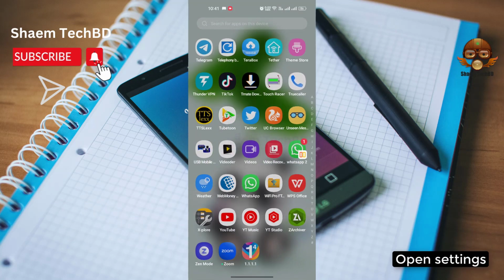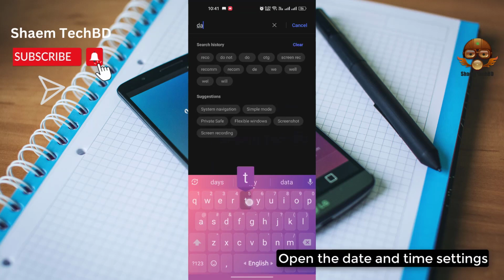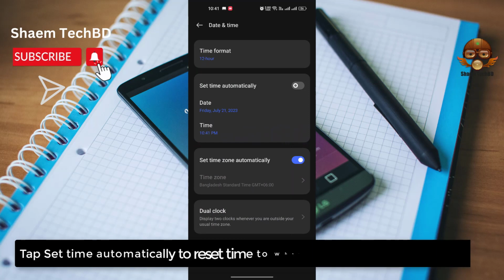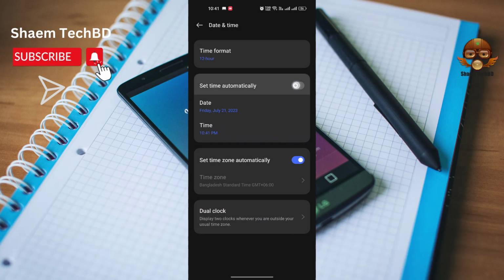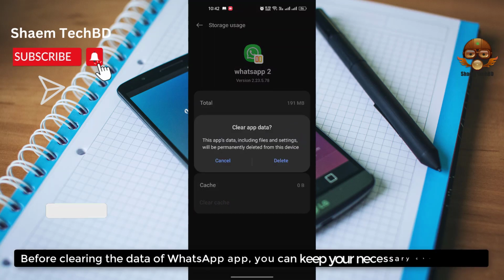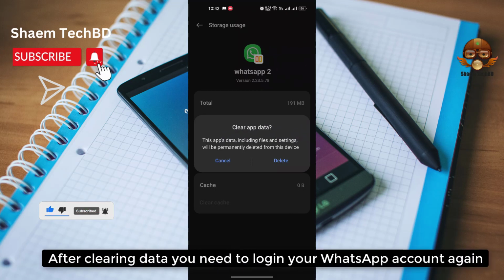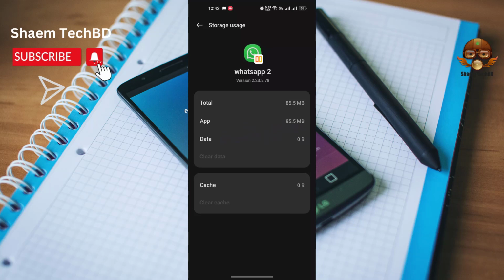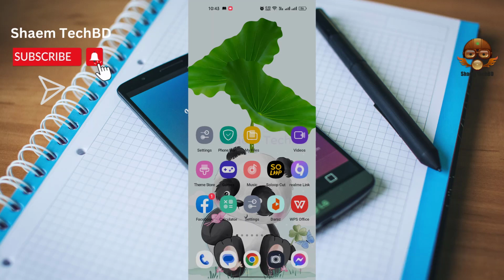How to Fix WhatsApp Not Working Blank Screen in Android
Your Quary-
1.whatsapp incoming call not showing
2.whatsapp incoming call not showing iphone
3.fm whatsapp incoming call not showing
4.why whatsapp incoming call not showing
5.whatsapp incoming call not vibrating
6.whatsapp incoming video call not showing
7.whatsapp incoming call not showing telugu
8.whatsapp incoming call no sound
9.whatsapp incoming call not showing samsung
10.whatsapp incoming call not ringing
11.incoming whatsapp call not showing on screen
12.whatsapp incoming call not showing on display
13.my whatsapp incoming call not showing
14.incoming whatsapp call not showing on screen iphone
15.iphone whatsapp incoming call not showing
16.gb whatsapp incoming call not showing
17.how to fix whatsapp incoming call not showing on screen
18.whatsapp not showing incoming calls
19.whatsapp incoming call not showing on screen samsung
20.whatsapp incoming call not coming
21.whatsapp incoming call not ringing android
22.gb whatsapp incoming call not showing tamil
23.whatsapp incoming call not showing on apple watch
24.whatsapp incoming call not showing on screen iphone
25.whatsapp incoming call not showing on screen android
26.whatsapp incoming call not showing sinhala
27.whatsapp incoming call not showing in telugu
28.whatsapp incoming call not showing malayalam
29.whatsapp incoming call not showing in tamil
30.whatsapp incoming call not showing on screen
31.whatsapp incoming call not showing full screen
32.whatsapp incoming call not showing display
33.whatsapp incoming call not showing on lock screen android
34.iphone whatsapp incoming call not ringing
35.whatsapp call not showing on screen
36.whatsapp video call not showing on screen
37.whatsapp call not showing on display
38.whatsapp incoming call not showing on screen
39.whatsapp call not showing
40.whatsapp call not showing on lock screen
41.how to fix whatsapp incoming call not showing on screen problem
42.whatsapp me aney wali voice call dikhai nahi deti hai
43.whatsapp me aney wali video call dikhai nahi deti hai
44.whatsapp me video call nahi ho raha hai
45.how to fix whatsapp incoming calls not showing
46.whatsapp me aney wali call dikhai nahi deti
47.whatsapp voice call not showing
48.whatsapp voice call not showing on display screen
49.whatsapp call not showing on lock screen iphone
50.incoming calls are not showing on the screen but phone is ringing
51.whatsapp call notification not showing
52.whatsapp incoming calls
53.incoming call not displaying on android phone
54.whatsapp se call nahi ho raha hai
55.incoming calls not showing on lock screen
56.whatsapp par video call kyu nahi ho rahi hai
57.whatsapp video call me connecting problem
58.whatsapp call not displaying
59.whatsapp call not showing on screen iphone
60.whatsapp video call not showing
61.whatsapp call notification not showing iphone
62.whatsapp se video call nahi ho raha hai
63.how to fix incoming call not showing on display in android
64.whatsapp ka video call nahi ho raha hai
65.whatsapp video call me microphone problem
66.incoming calls not showing on android
67.whatsapp me video call problem
73.whatsapp video call not showing on screen iphone
whatsapp incoming call not showing on screen iphone
whatsapp incoming call not showing on lock screen android
whatsapp incoming call not showing on apple watch
whatsapp incoming call not showing on screen huawei
android whatsapp incoming call not showing
whatsapp does not show incoming calls
can't see incoming whatsapp calls
why does a whatsapp call show unavailable
can't see whatsapp calls